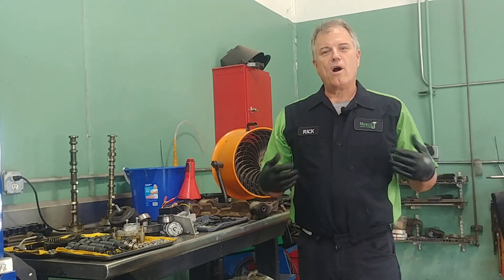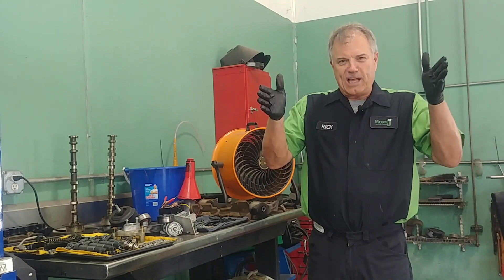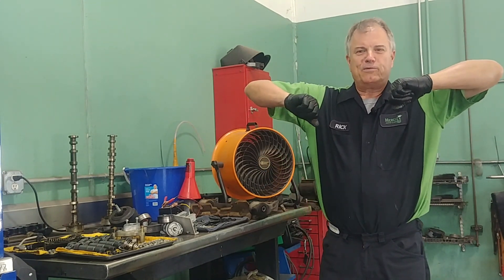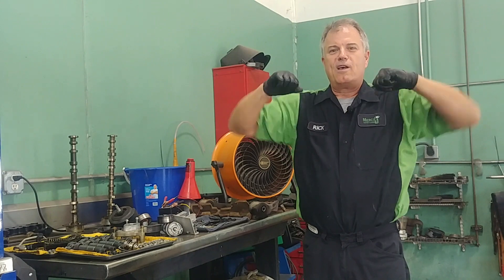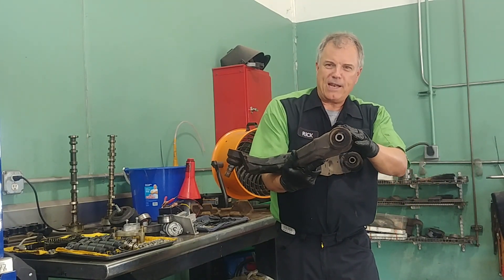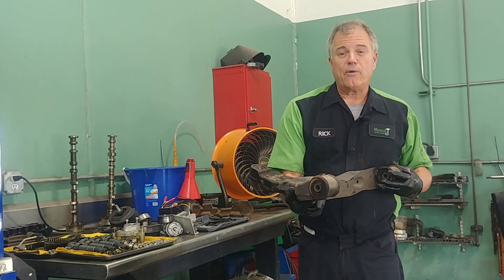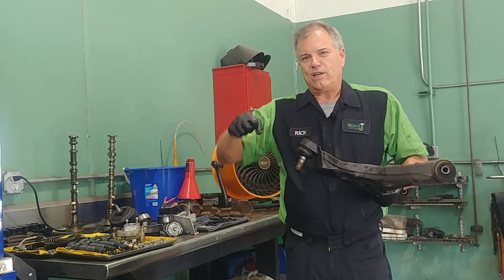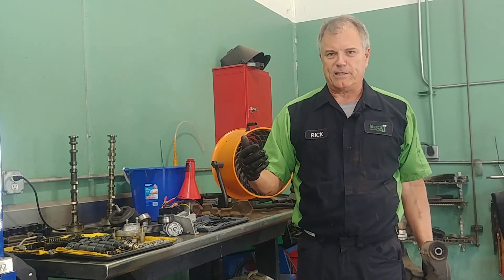What is a Control Arm?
What is a control arm? Welcome to Mercie J auto care, where compassion and craftmanship come together. I'm Rick Smith, master certified technician. Now you have to realize, when we’re driving down the road, our wheels need to be able to go up and down. Our front wheel need to turn. All of this movement needs to take place for a smooth ride. So imagine my two arms are control arms and this right here would connect in this case, to the bottom of the wheel. Some cars could have one at the bottom and one at the top. So if I fly like a chicken wing, that means the wheels can go up and down, right?

So here’s a control arm. On the body side, not the road side, but the body side we have bushings. These bushings can get torn or wear and when they do that we might get a clunk when we're braking or accelerating. Or we could be wearing tires prematurely because the alignment will be out. Out here we have a ball joint and that joint is what allows things to move around, turn, go up and down, twist. When these wear, sometimes we can get basically a wobble after we go over bumps or speed bumps in the road. Like I said, it depends on the suspension design, every vehicle is different.

So we may just have a lower control arms and some cars we might have a lower and an upper  control arm. Some vehicles are even more complex than that and they have a MultiLink suspensions. I hope that this helps you understand what a control arm is until next time, safe travels and blessings to you.